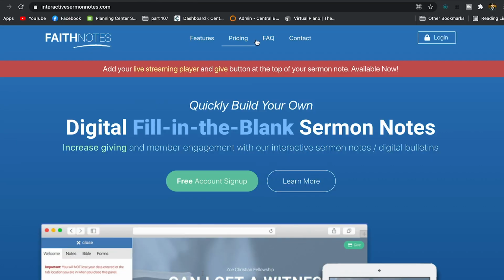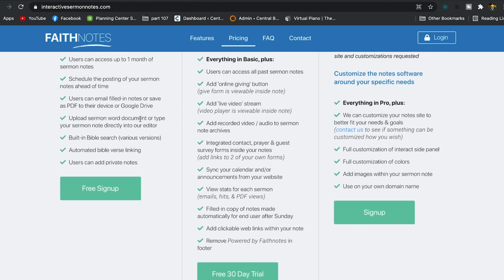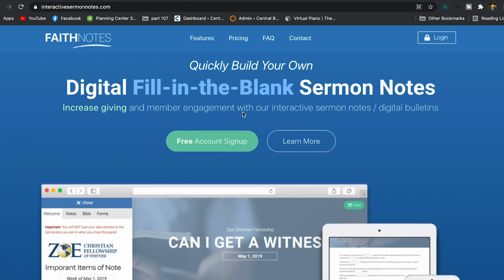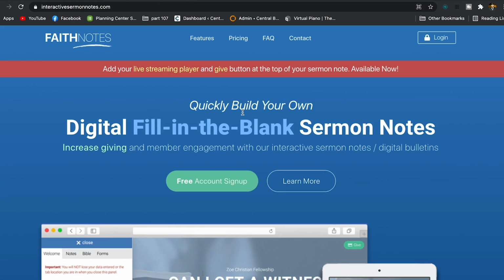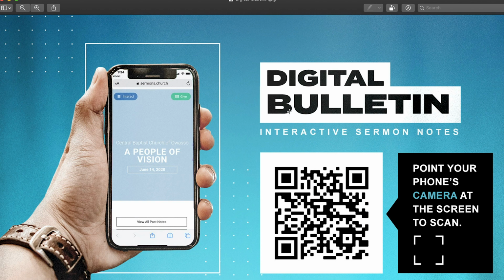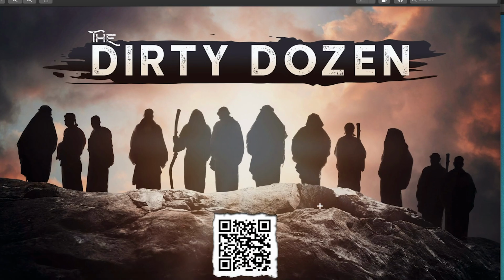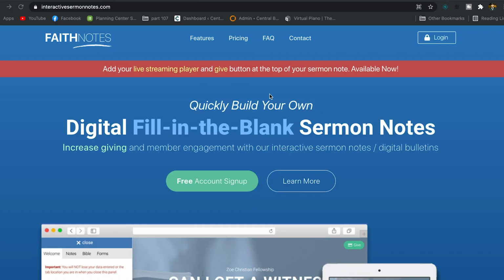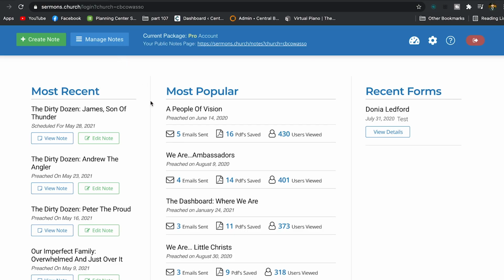FREE Interactive Digital Sermon Notes (Not Sponsored)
I wanted to share what we have been using to host our interactive digital sermon notes with you all.  It also can be used as a digital bulletin and much more.  Best of all it's free!

Want to ask me a tech question or schedule a video conference call?

My FAVORITE unlimited music licensing website is soundstripe.  Perfect for pre-service countdowns and videos for your church.